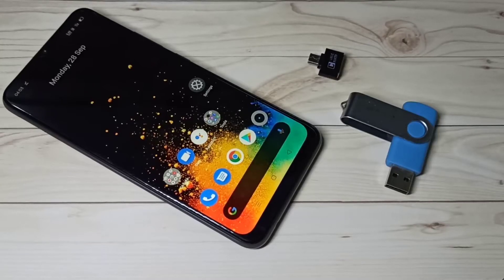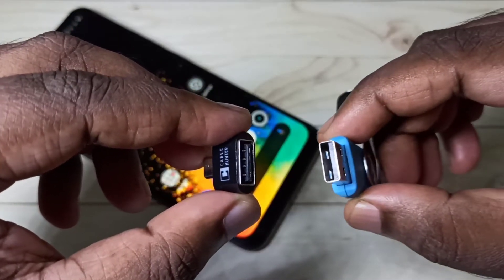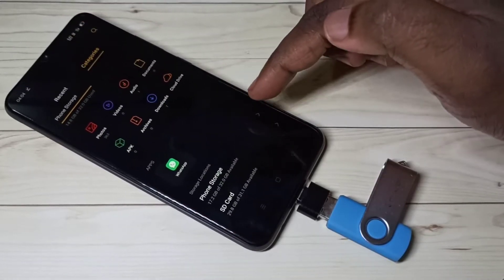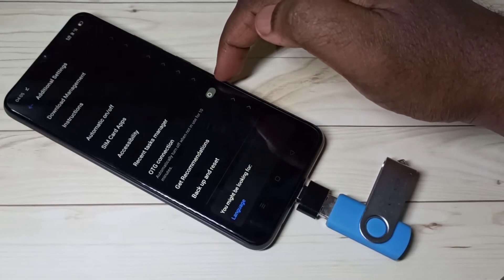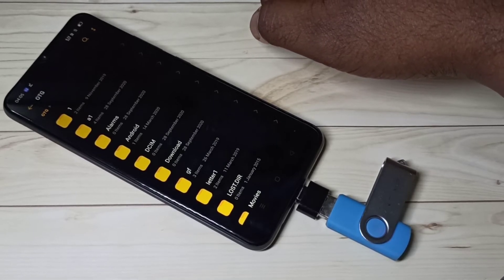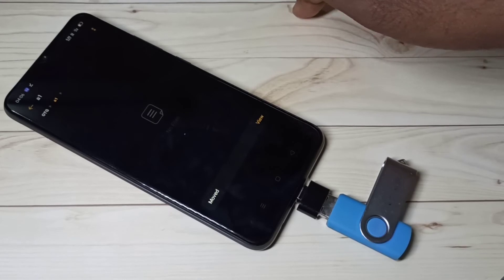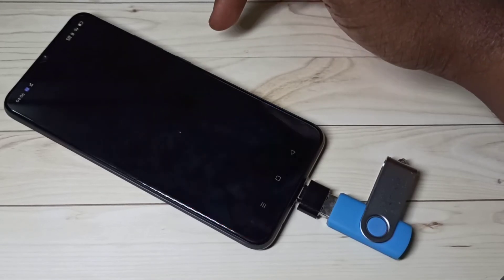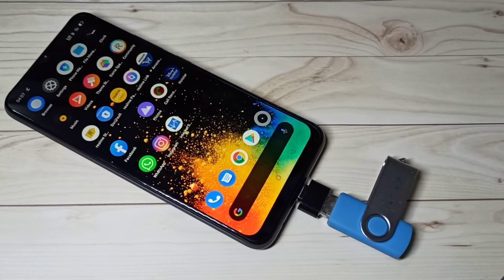How to Connect PEN DRIVE to REALME C11 and Transfer IMAGES, VIDEO, AUDIO & any File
Copy IMAGES VIDEO AUDIO & any File